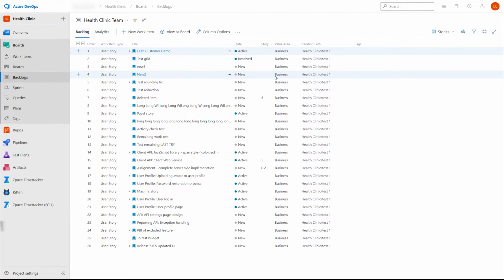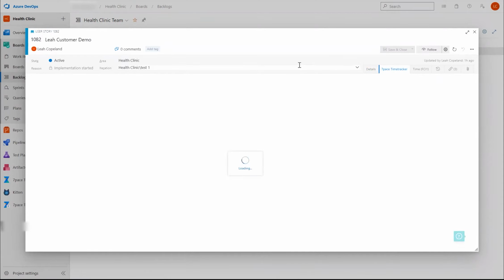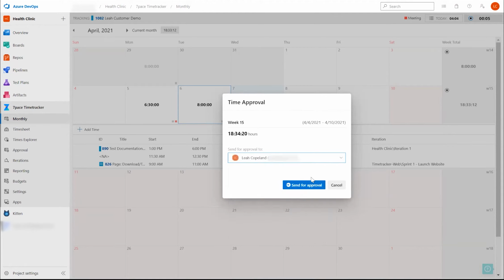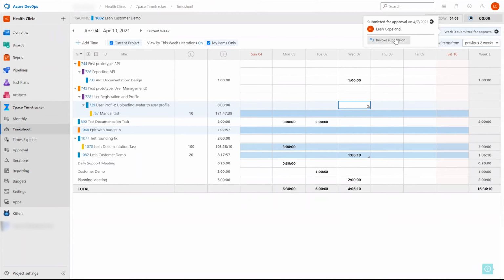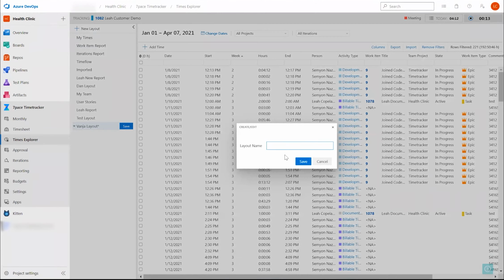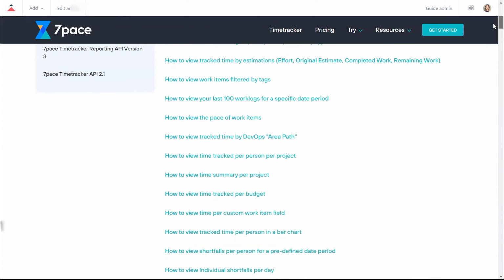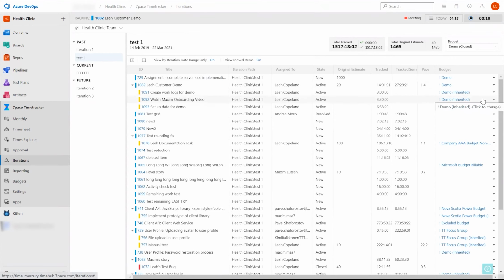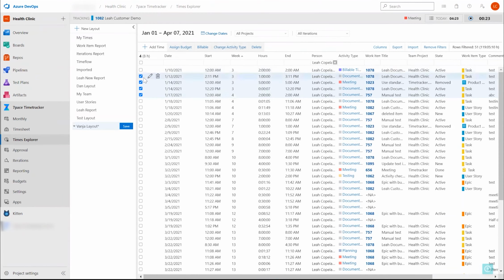7pace Timetracker for Azure DevOps, 30 Minute Live Demo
In this 30 minute feature video we explain how to take your first steps in 7pace Timetracker, mainly from the developer perspective, as a live demonstration in the app. This is a great start for anyone wanting to learn more about our easy-to-use Microsoft Azure DevOps extension to record and manage time efficiently.

Timecodes
00:00 - Intro and DevOps integrations
05:24 - Monthly page
07:10 - Approval on Monthly page
08:43 - Timesheet page
11:52 - Approval page
14:14 - Times Explorer page
17:41 - Reporting page
20:27 - Iterations page
23:46 - Budgets page
26:34 - Bulk operations on Times Explorer page